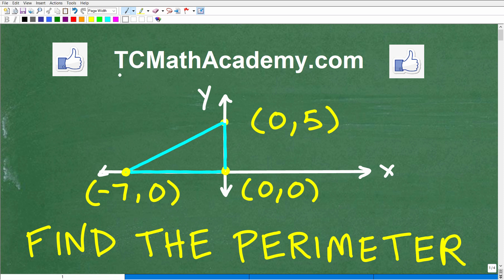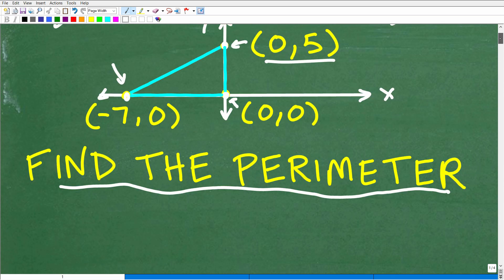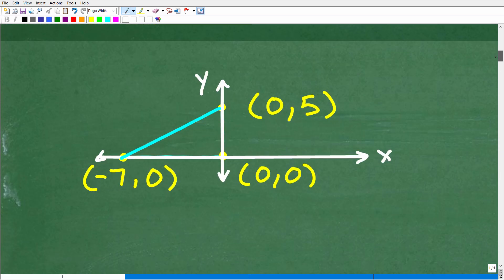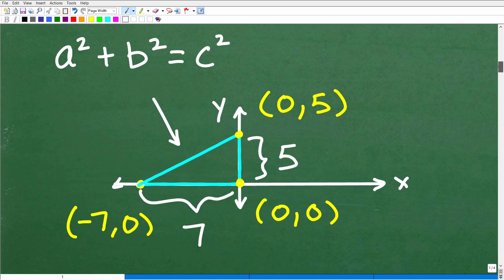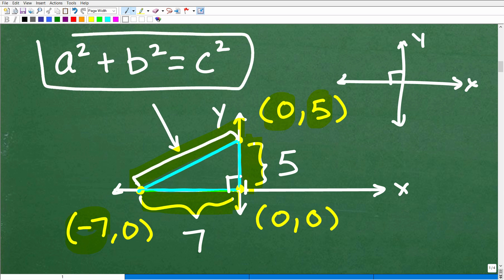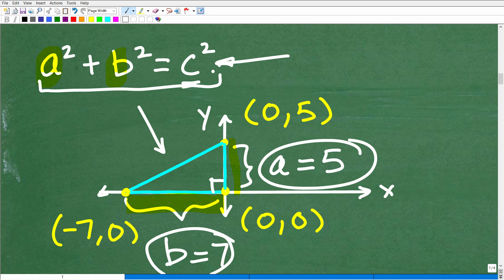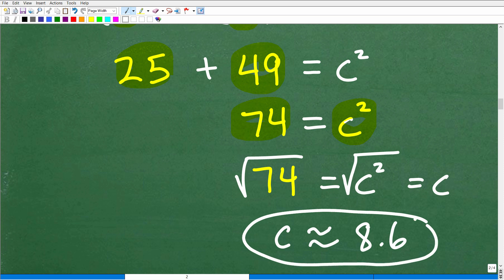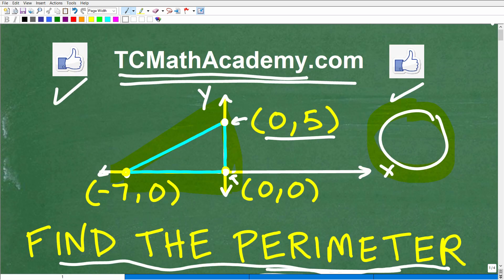Find the perimeter of a triangle with vertices (0,0), (0, 5), (-7, 0)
How to the perimeter of a triangle on the x,y coordinate plane.